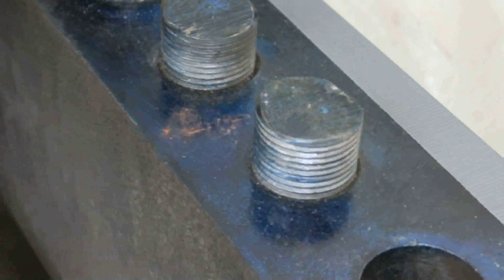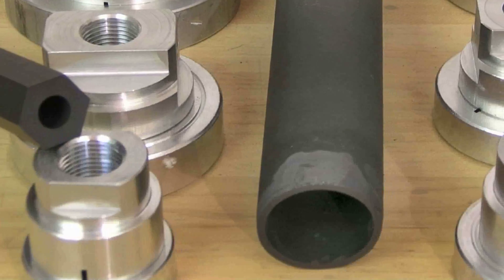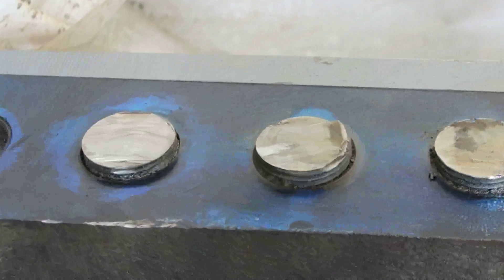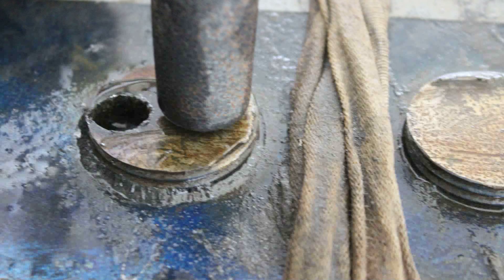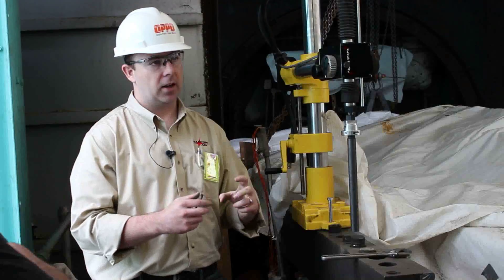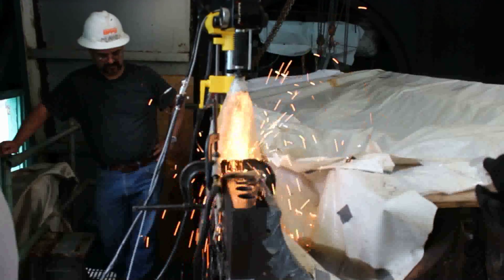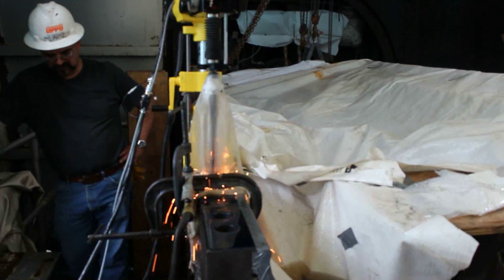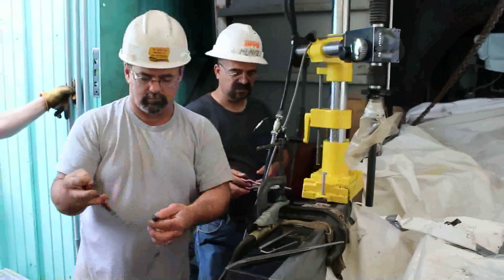The Bolt Eater taking out a 1 1/4" (32mm) bolt 3" (76mm) deep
Energy Company Case Study - Removing a stud 1 3/4" (32mm) in diameter, 3" (76mm) deep in under 30 minutes with the Electro Arc Bolt Eater.